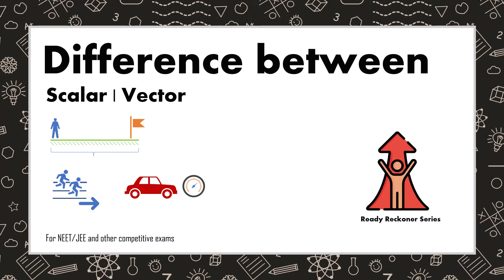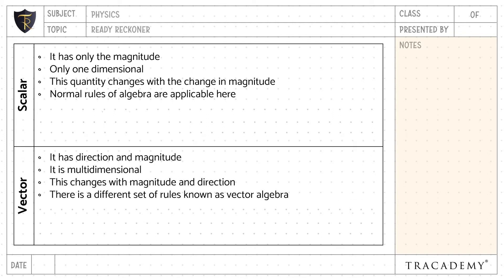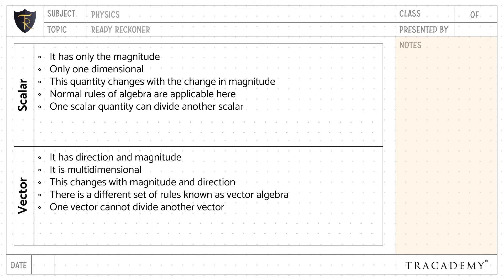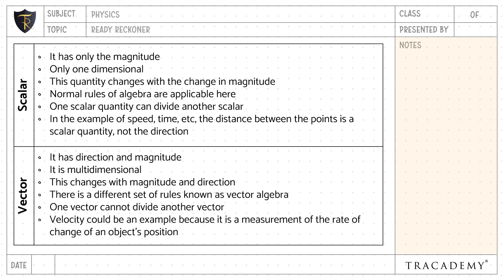Difference between Scalar and Vector Quantities